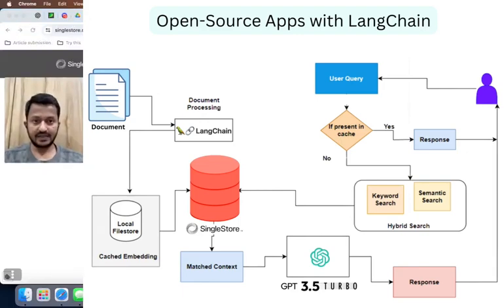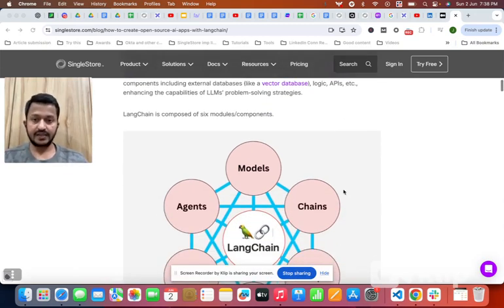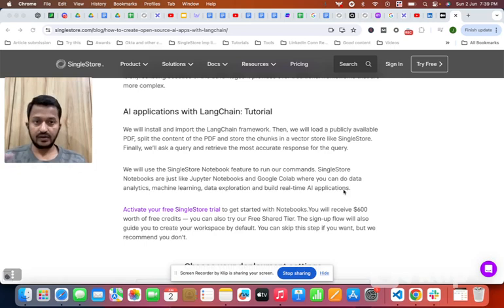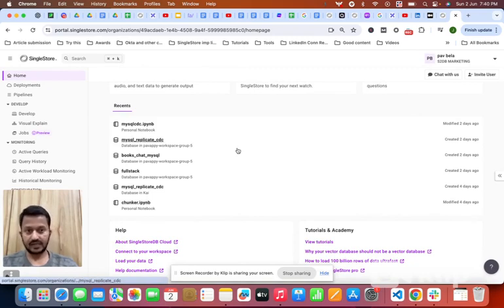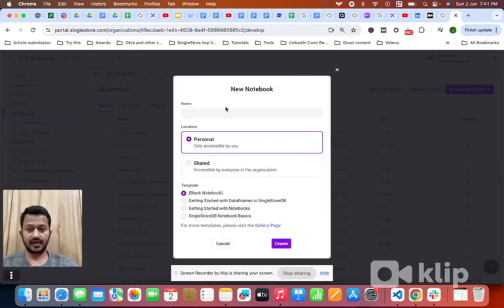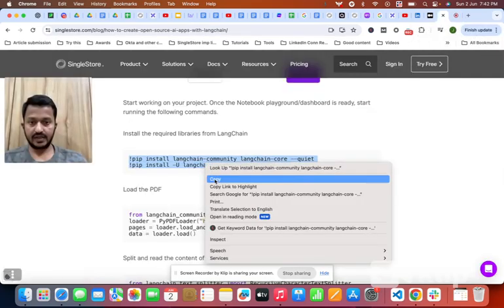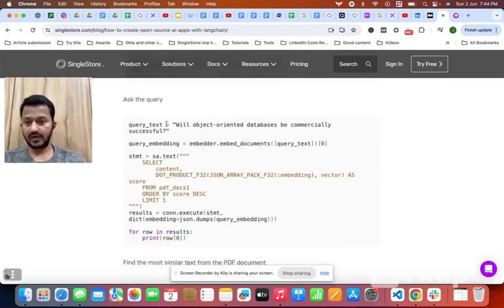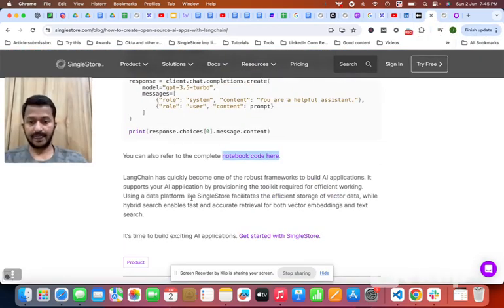Building Open-Source AI Apps Using LangChain!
Wondering how to create AI powered applications with LangChain? This simple guide by Pavan Belagatti will show you how you can create open source AI applications in 5 minutes using LangChain & SingleStore